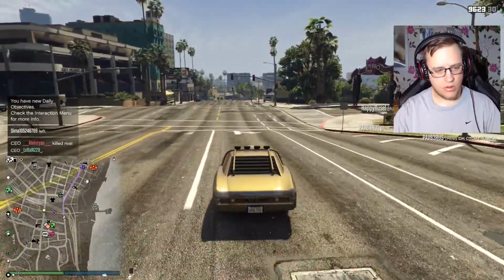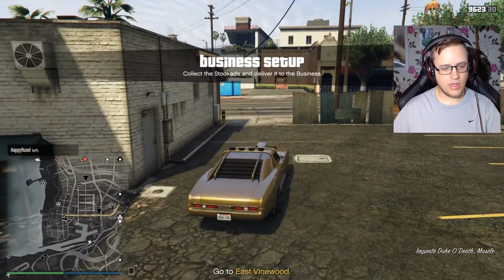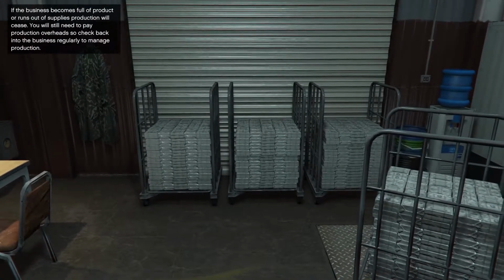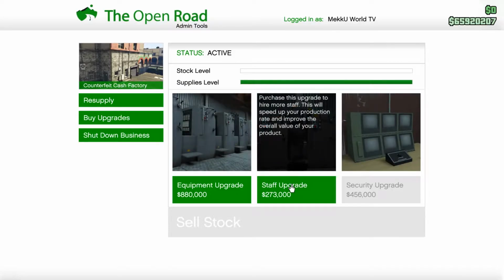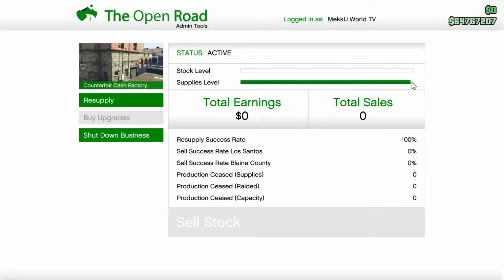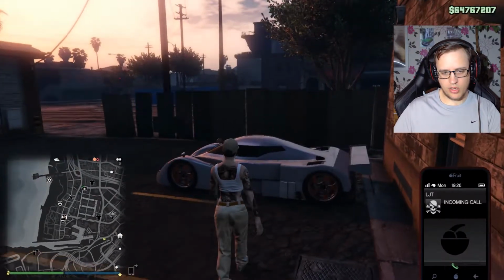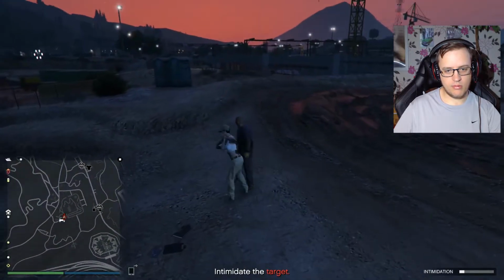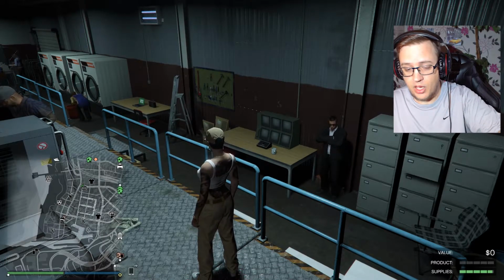GTA ONLINE HOW TO GET PRODUCT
This is a How To tutorial about buying an establishment, getting product and people! Biker DLC!
And yes of course supplies! ;)

Don't know what to do? Check this one out!